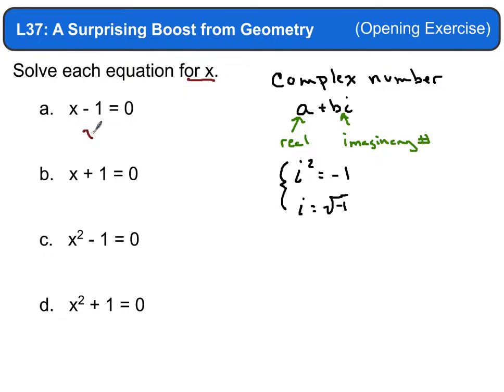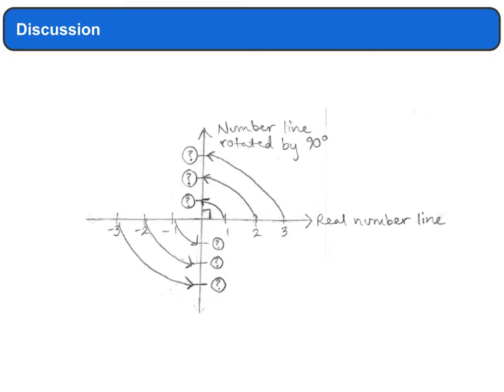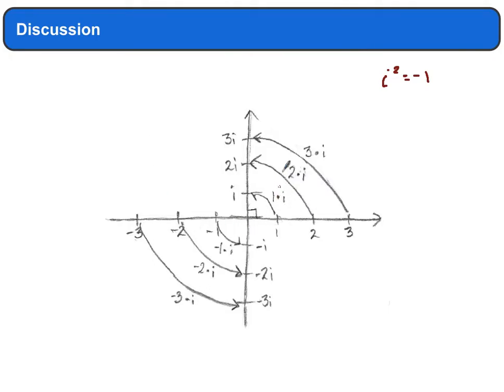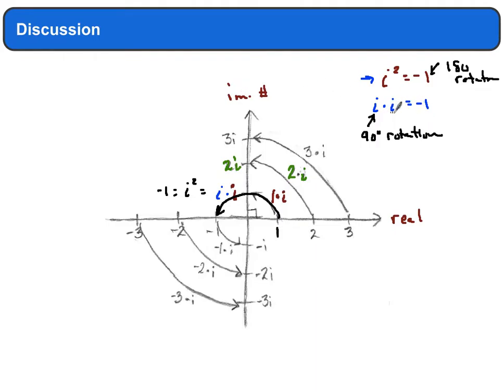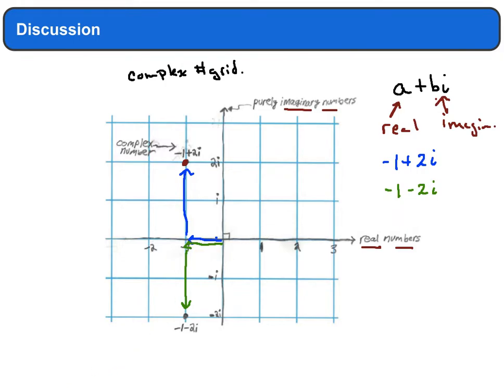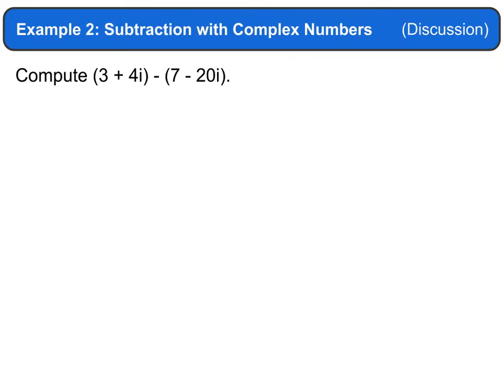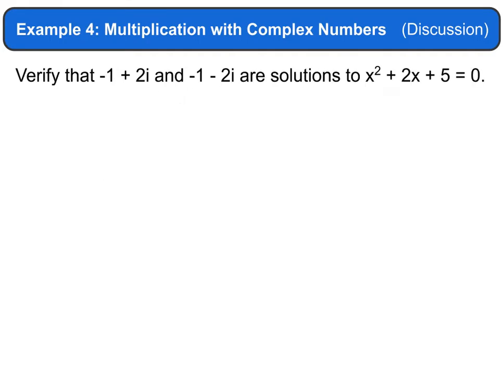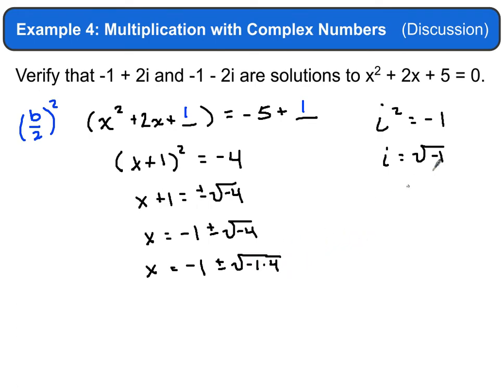PFTSTA Algebra 2 Eureka M1L37